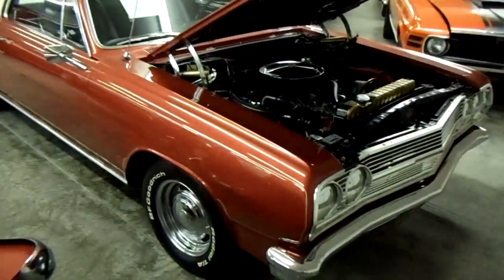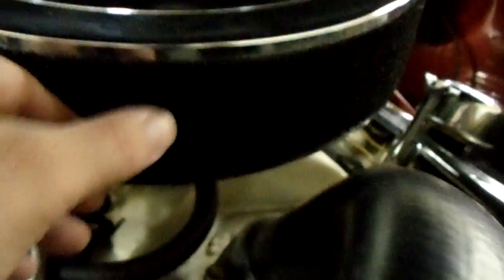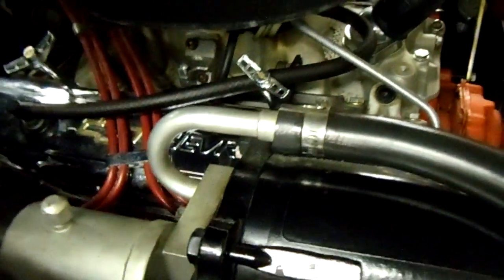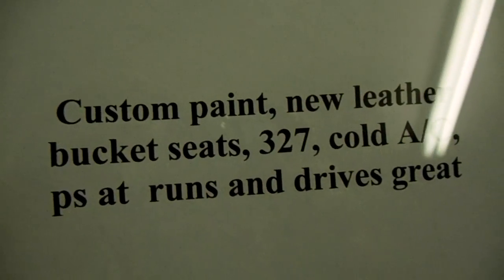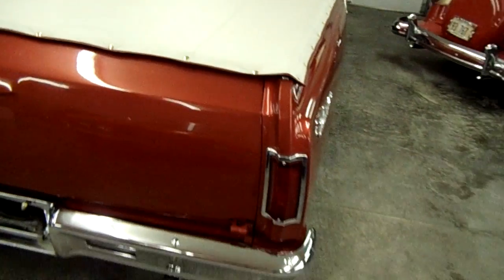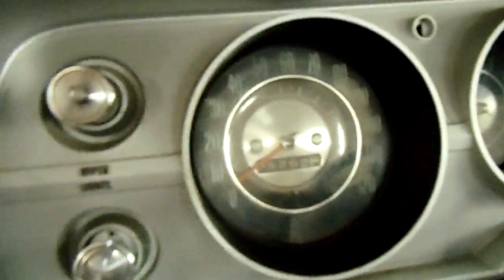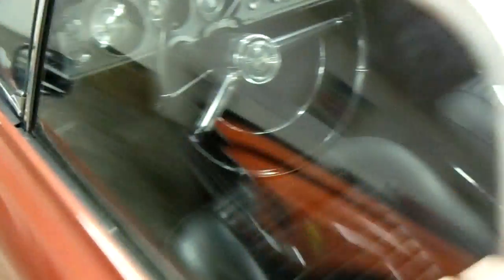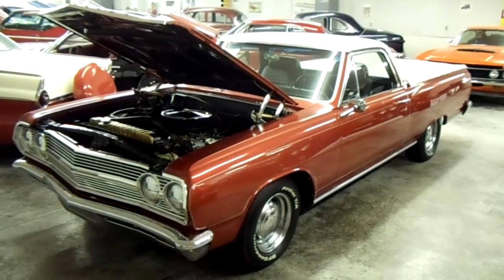1965 Chevrolet El Camino - Very Clean Restored Hot Rod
Thought you Chevy lovers might like a look at this slick 65 El Camino. It's been nicely restored and modified and looks very clean.